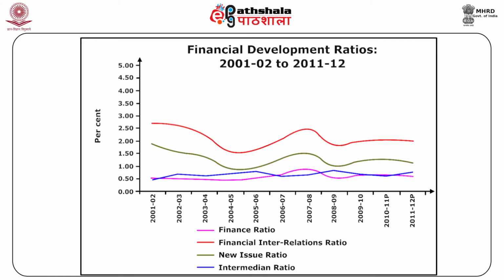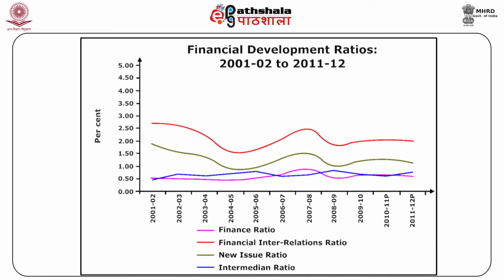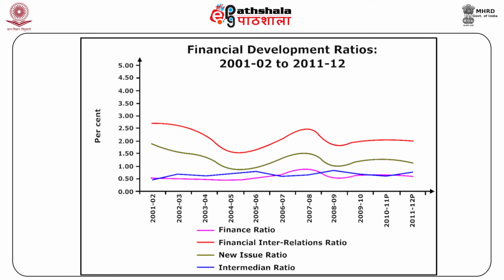Flow of funds in Indian Economy (COM)